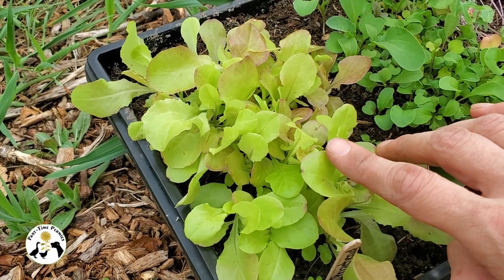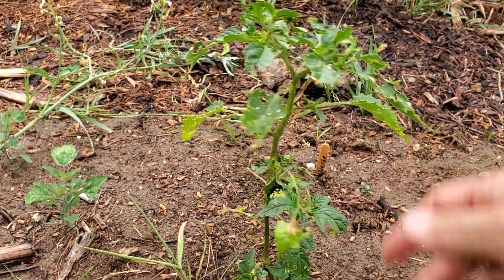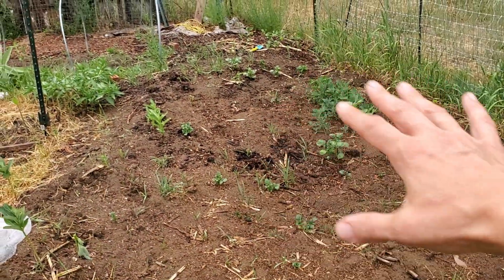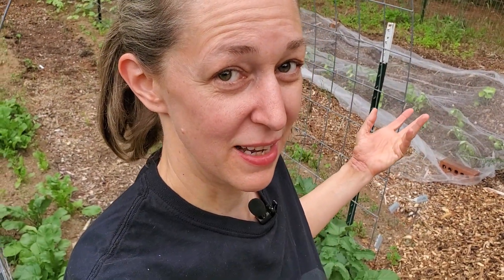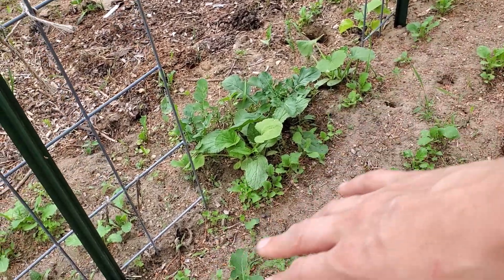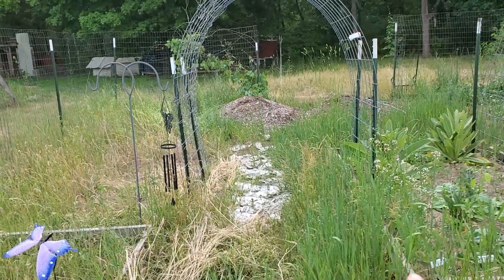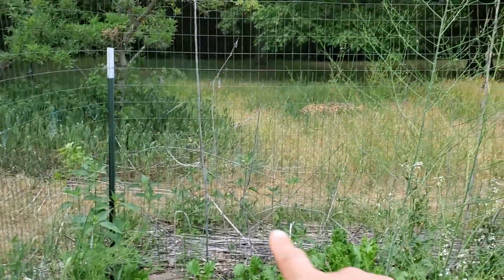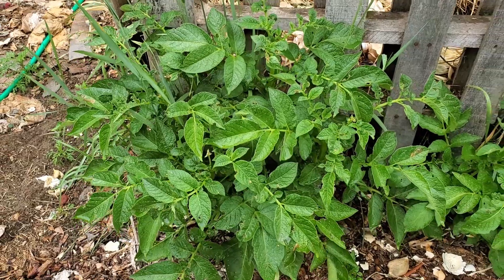You Don't Have to Plant It All at Once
How to you keep from being overwhelmed by your garden? You don't have to plant it all at once! Come see my strategy for planning and planting our vegetable garden! ↓↓↓↓↓↓See more below ↓↓↓↓↓↓

*🌱 SeedTime App (an online calendar for seed starting, transplanting, cultivating, and harvesting vegetables)

Our Amazon Storefront
📕Audible trial membership
💥Amazon prime trial membership